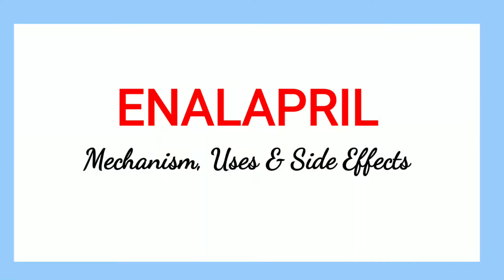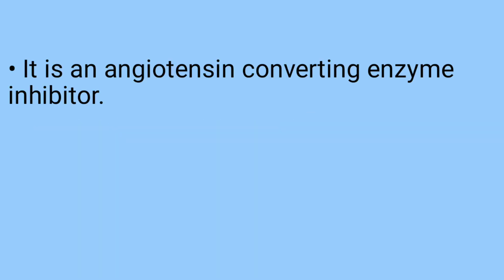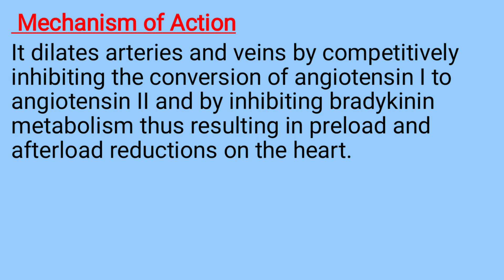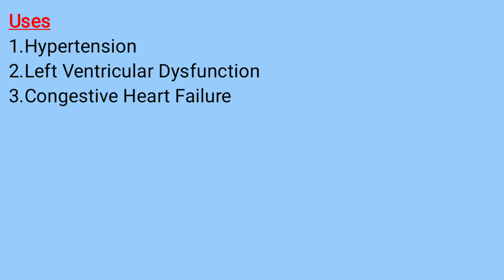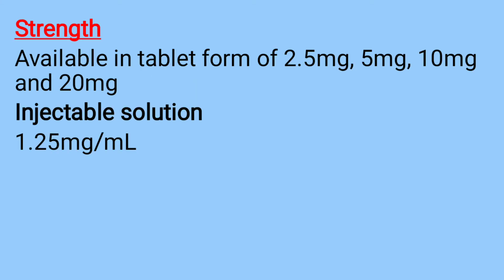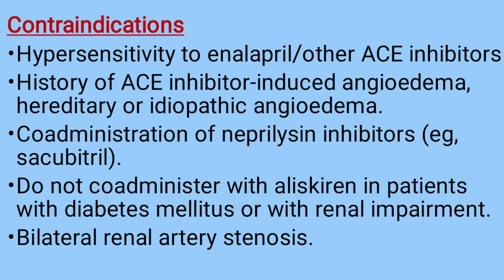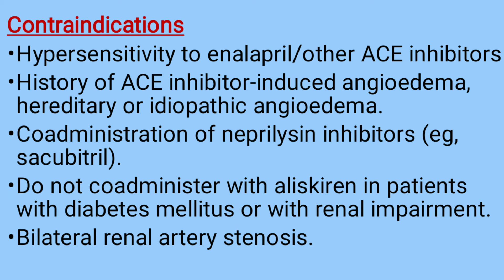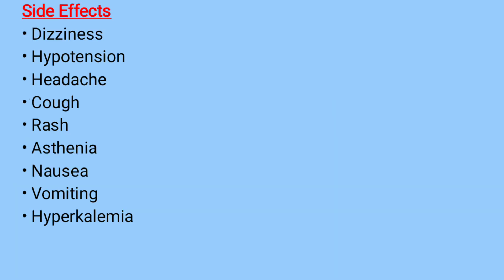Enalapril - Mechanism, Uses & Side Effects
Enalapril